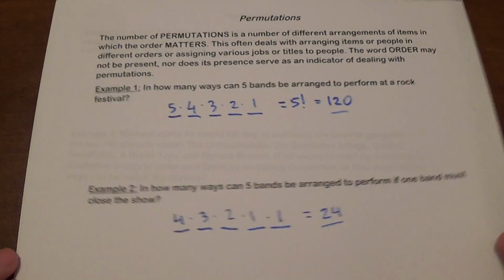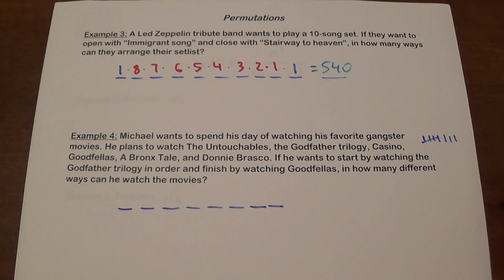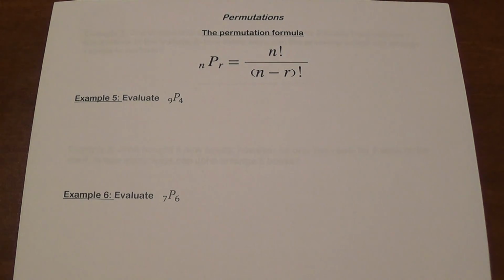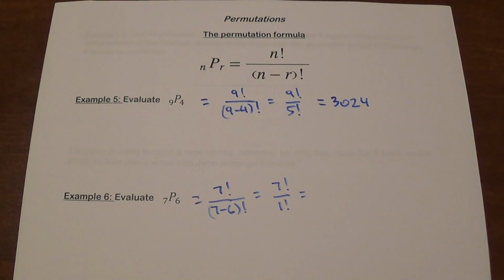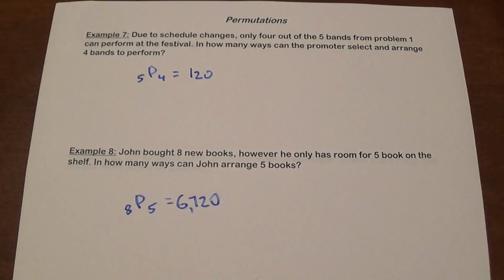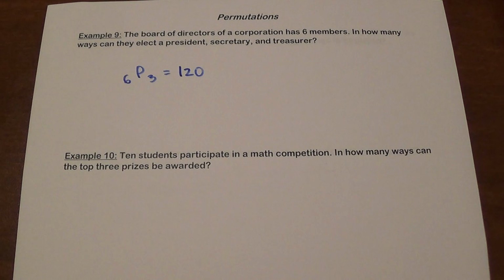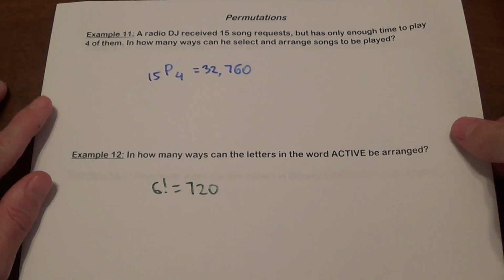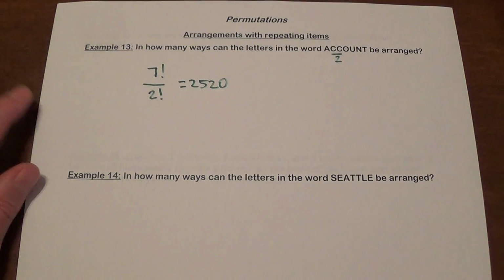Permutations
Understanding permutations, solving world problems involving permutations
Example 3: the correct answer is 40,320